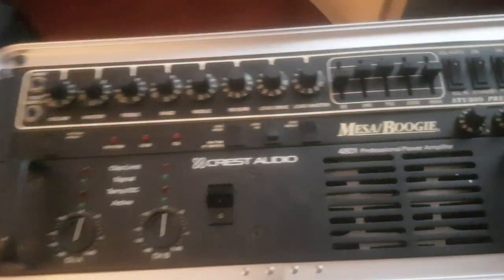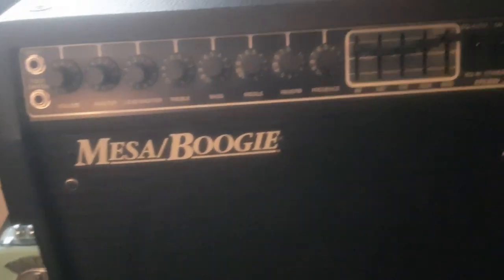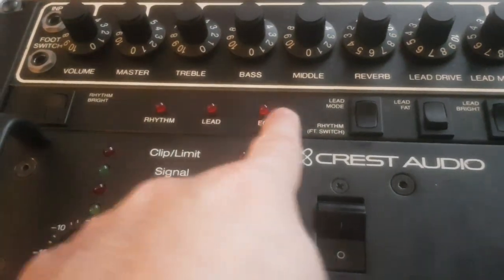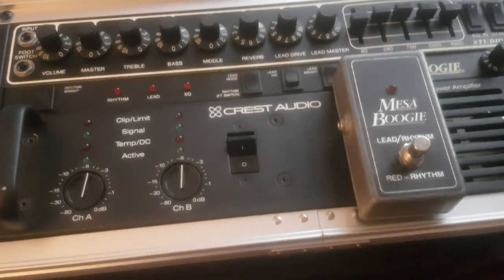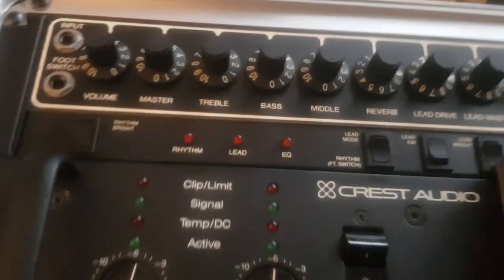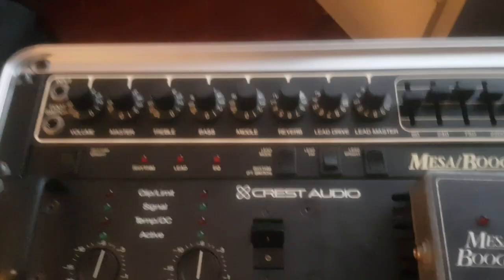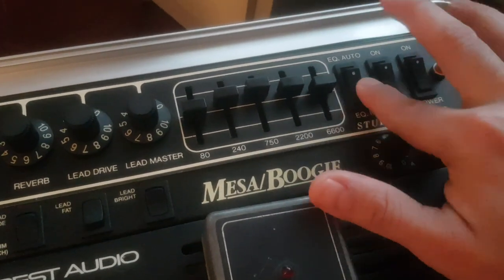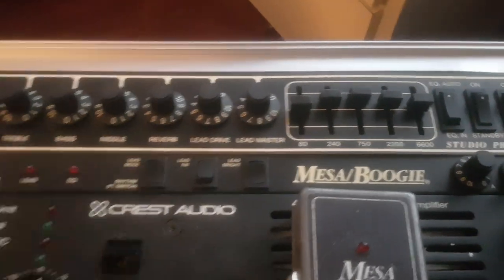TALKING ABOUT THE MESA BOOGIE STUDIO PREAMP AND STUDIO .22 + COMBO / CREST 4801 POWER AMP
INSTAGRAM Y TWITTER AS @OZKAR_STALIN

❌Album: Mas Que Un Ser Extraño (CD)

❌Album: Karma (CD)

❌Album: Loneliness (CD)

❌Album: Loneliness (VINYL)